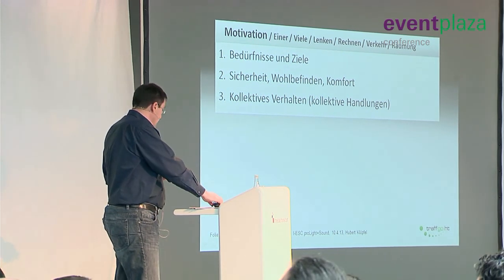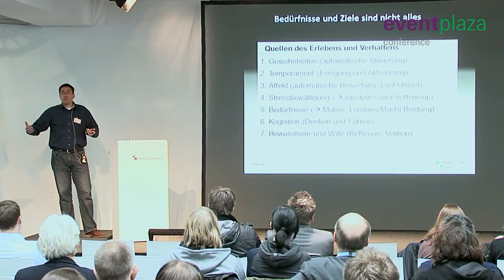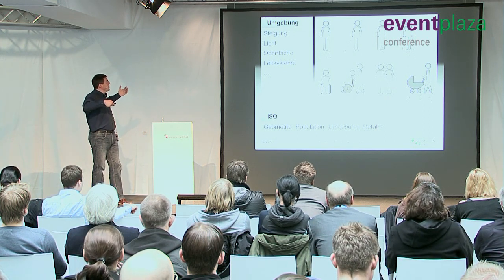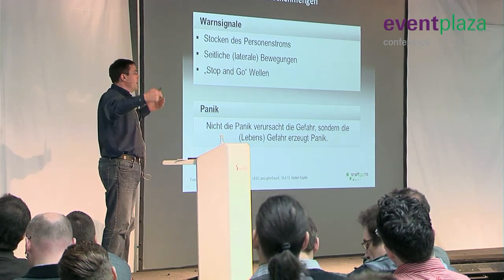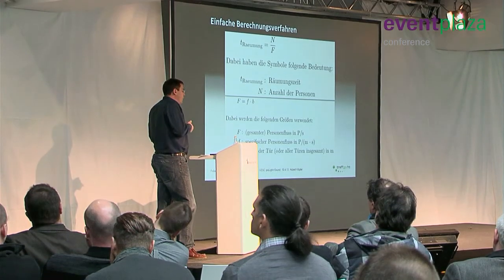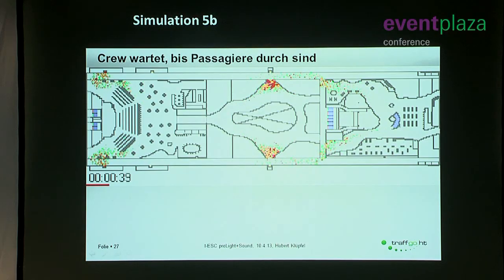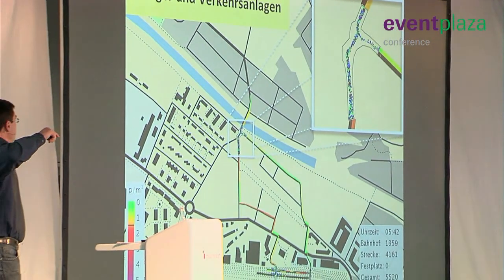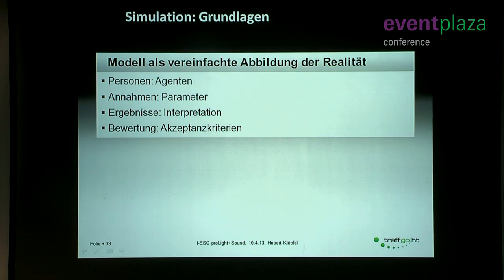I-ESC 2013 - Evacuation simulations - Dr. Hubert Klüpfel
Evacuation simulations

How does human behaviour during palpable situations differ from pre-calculated and simulated processes? Will there be a panic? What exactly happens when groups of persons are on the move?

These questions will be closely examined by Dr. Klüpfel, who has made a name for himself in the field of pedestrian dynamics and evacuation simulations.

Furthermore, he will talk about the research, possibilities and boundaries of computer-assisted evacuation simulation as well as give information on the work of RIMEA e.V.

Speaker: Dr. Hubert Klüpfel
Dr. Klüpfel has mastered his craft as a physicist in Würzburg, New York and at the University of Duisburg together with Prof. Michael Schreckenberg - the famous "Traffic Jam researcher" has over the years helped to shape the research field of pedestrian dynamics in Germany and internationally. In the wake of the Love Parade 2010 Professor Schreckenberg came under criticism after speaking rashly with the media. Dr. Klüpfel has simulated evacuation dynamics of the site during the Love Parade -- but he has also actively researched the processes in Mecca, where each year many pilgrims taking part in the ritual pilgrimage come to harm. As a result, the responsible parties are now rethinking their strategy and are seeking help from Germany.